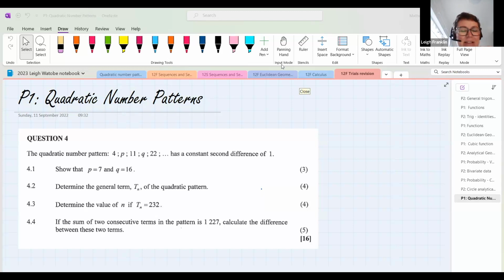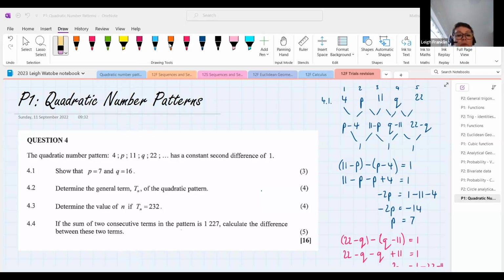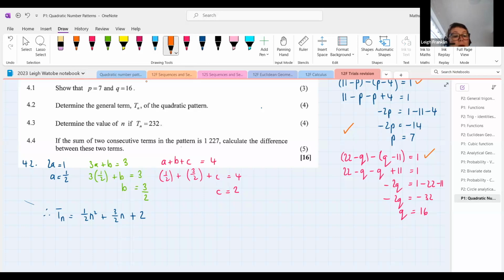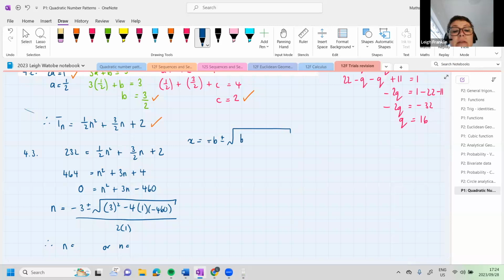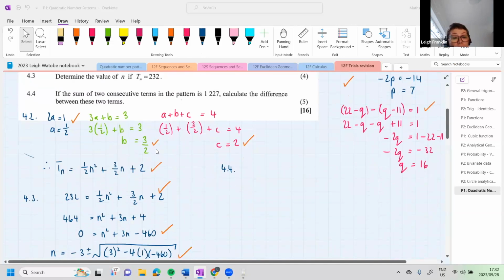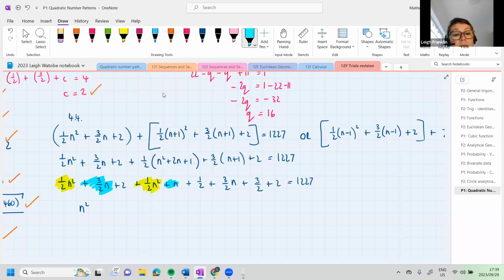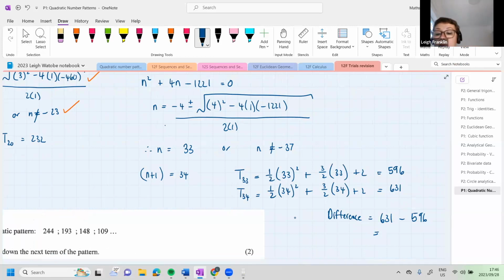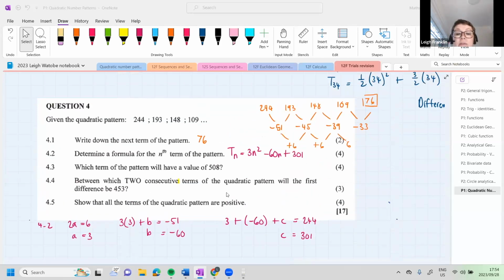Grade 12 - Revision - Trial Exams Foundation (probability)